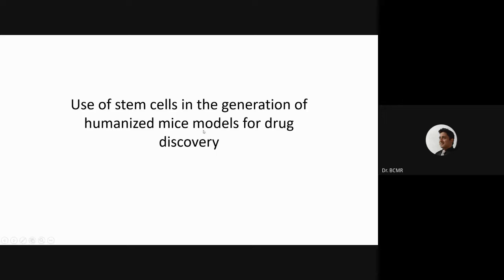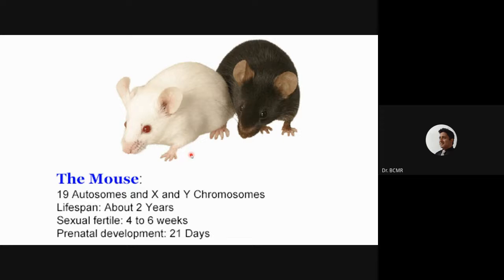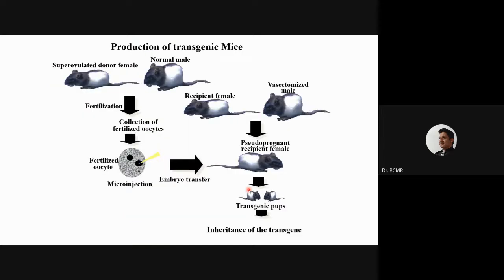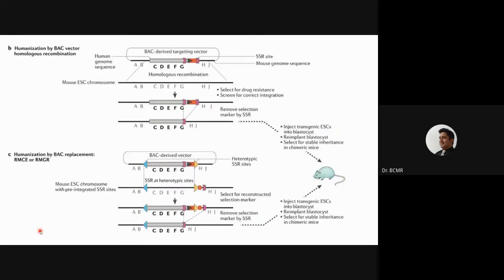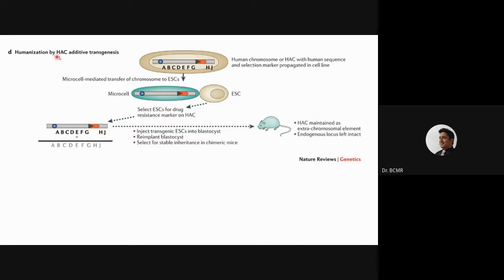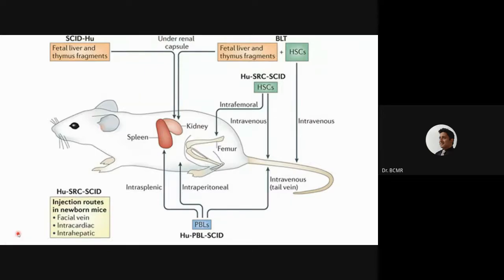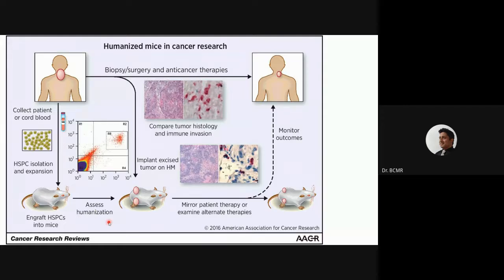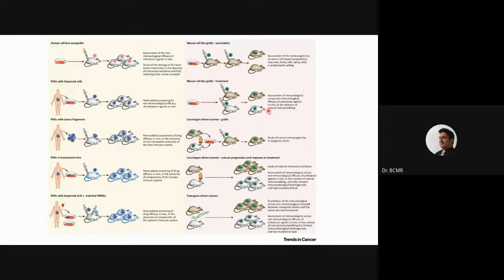SCB BioE 35 Humanized mice 2021 11 19 at 22 38 GMT 8